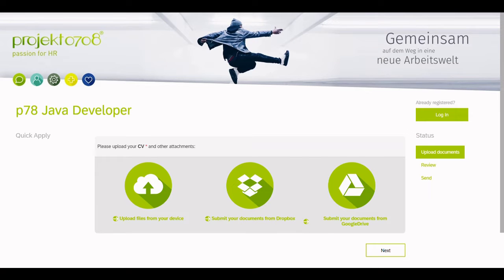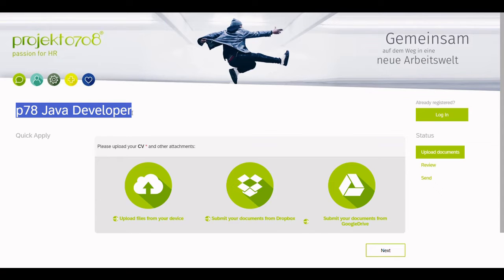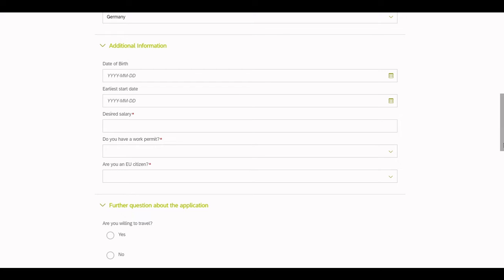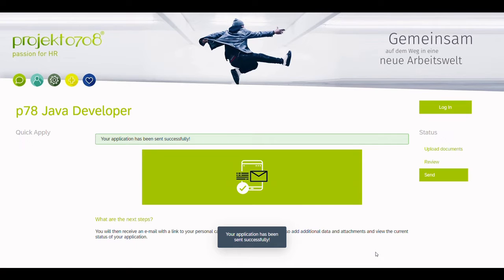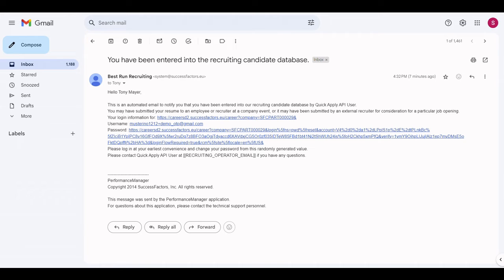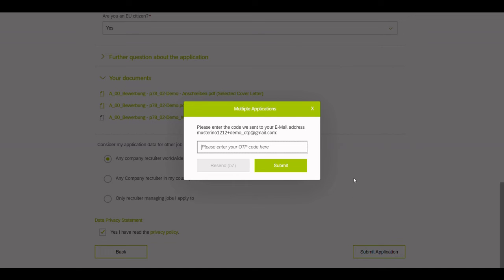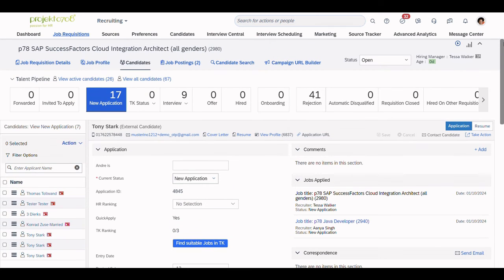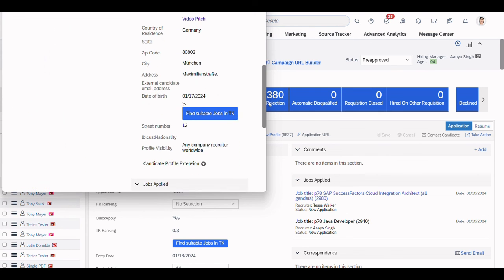Quick Apply for SAP SuccessFactors Recruiting - Demo with Multiple Applications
In view of the shortage of skilled workers and an empty labor market, HR departments need to focus on the needs and wishes of their target groups. In order to be attractive to skilled workers, companies need to offer application options that are short and concise. The focus here is clearly on mobile career sites and application functions. With our p78 Quick Apply solution for SAP SuccessFactors Recruiting, candidates can now submit their application on their mobile device in no time at all, even without prior registration.